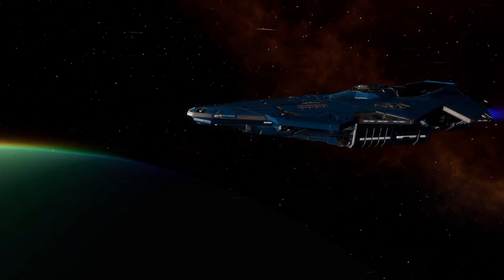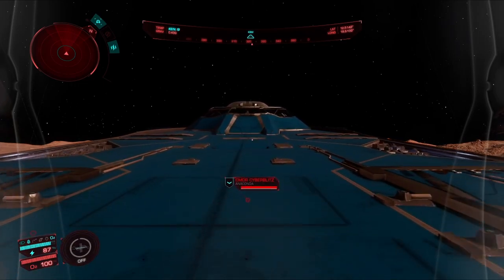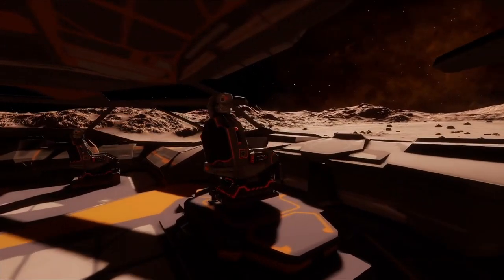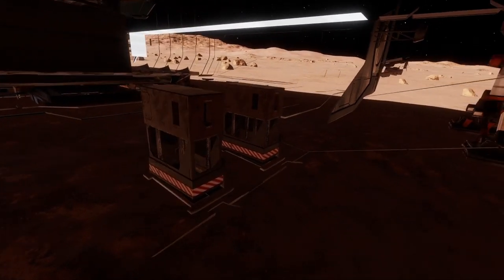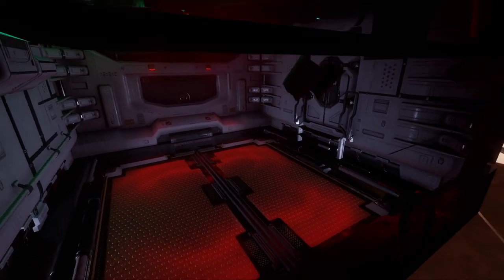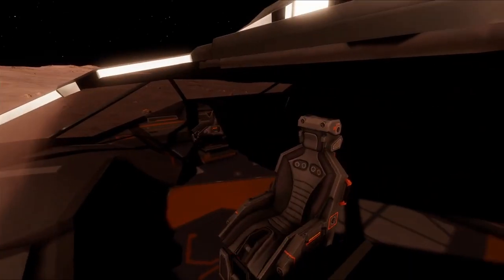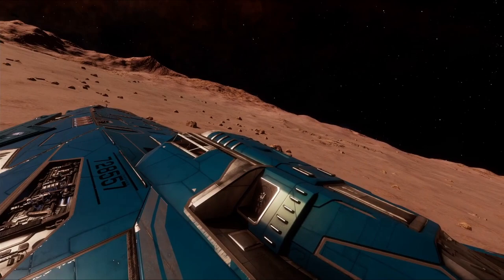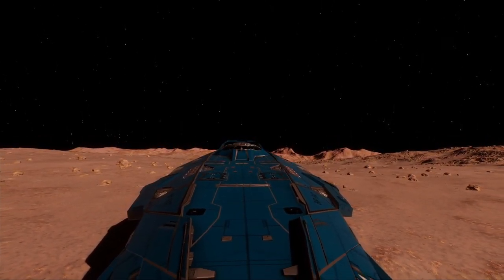Anaconda Interior Walk-through - Elite Dangerous Odyssey (ALPHA)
In order to reproduce the same bug, you need to stand on the ship and enter camera mode.

Forgive the jerkiness of some of the shots, the frame rate dropped whilst taking them. Hopefully, improvements in Odyssey released later this month will help with this.
Still practicing YouTube vids, please be kind.